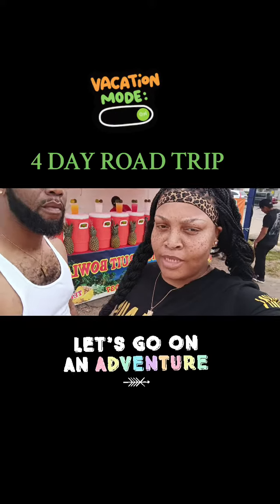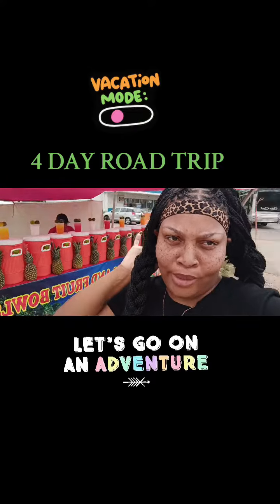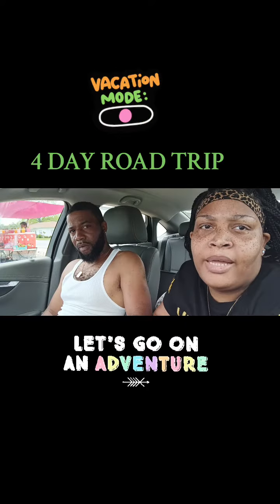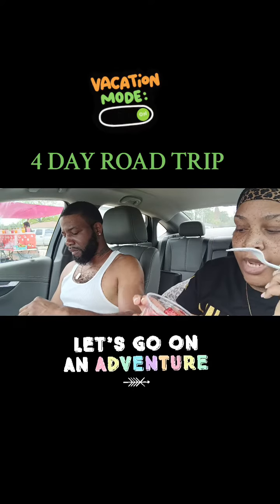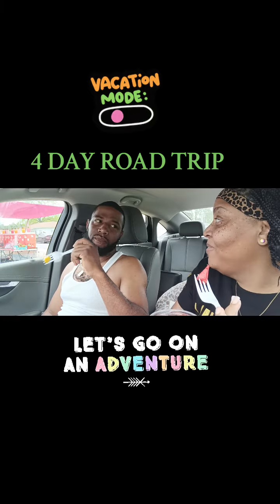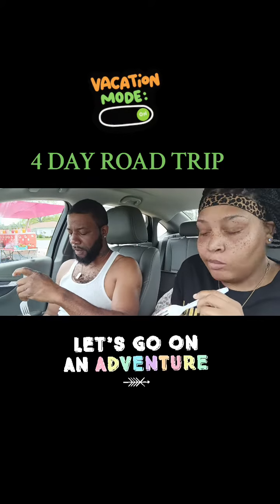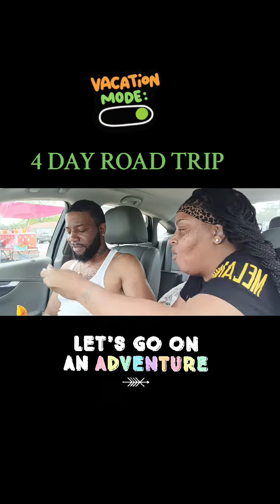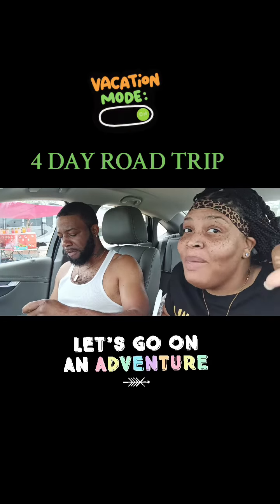COME WITH US ON A REAL 4 DAY ROAD TRIP